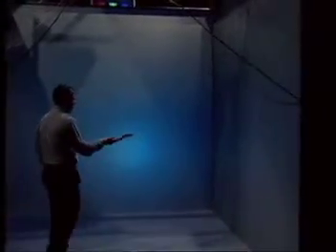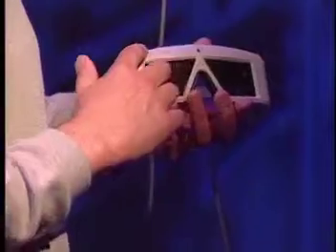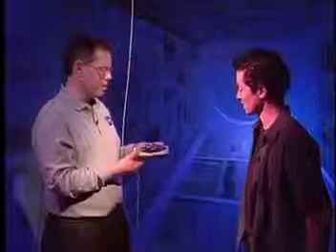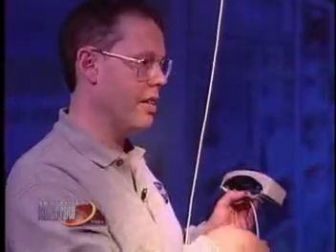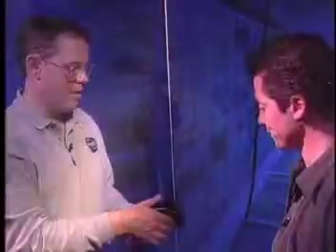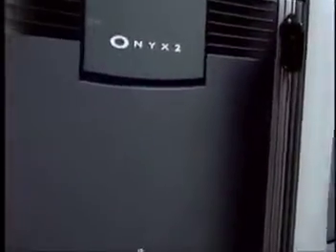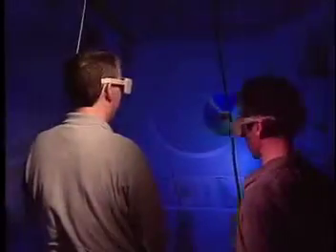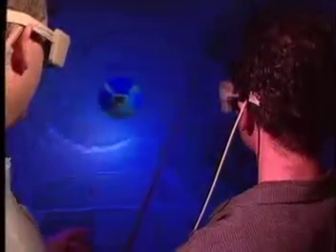NASA Destination Tomorrow - DT5 - Virtual Reality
NASA Destination Tomorrow Segment explaining how NASA uses virtual reality environments to simulate NASA missions.